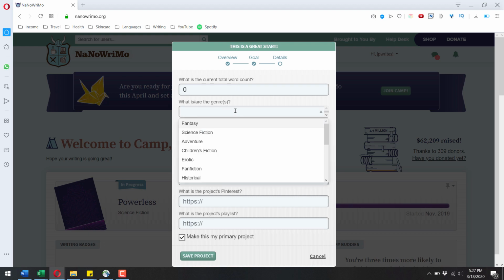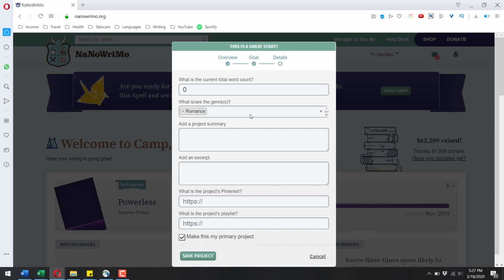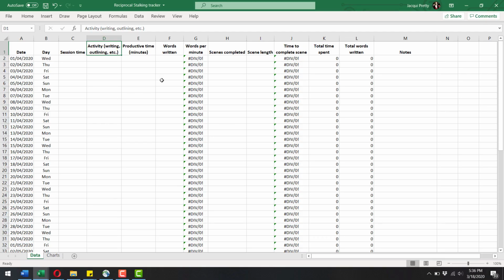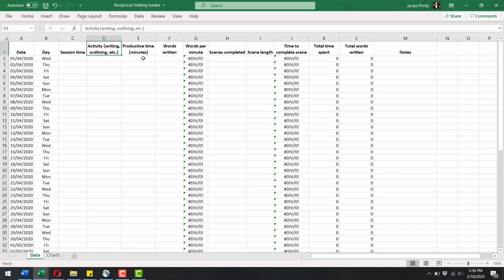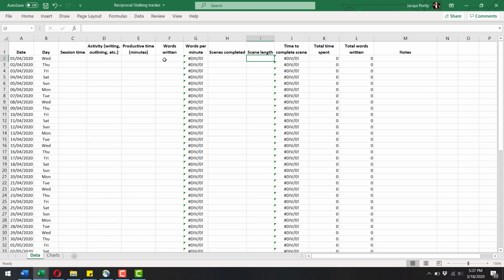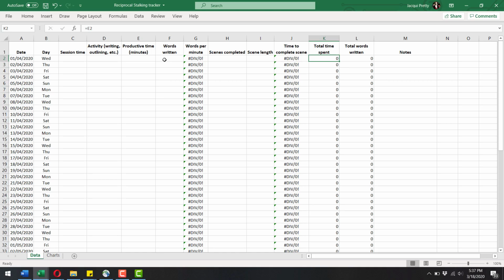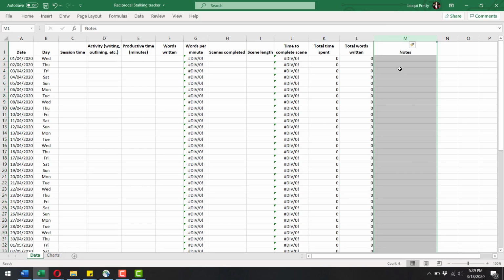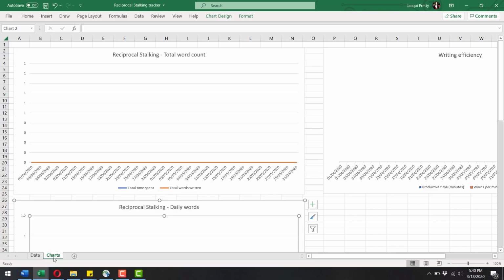Creating my Camp NaNoWriMo game plan!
In which I put together all of my notes from The Story Grid, The Snowflake Method and the Storyclock workbook to create the ultimate Camp Nanowrimo game plan!

Plus, my Camp Nanowrimo spreadsheet, and how I'll be tracking my progress.

Curious about the plotting methods I used to get to this stage? Here they are:

QUESTIONS FOR THE COMMENTS:
Are you planning to do Camp Nanowrimo? If so: What is your project, and what goal do you want to set?

TIME STAMPS:
0:25 - What I have
2:28 - Camp Nano project announcement! (Because I forgot to mention it until now...)
3:10 - Observations about my ultimate outline
3:56 - Announcing my project on the Camp Nano website
04:33 - Goal setting (and Camp Nano DOESN'T allow time goals anymore???)
8:40 - My Camp Nano tracking spreadsheet

BOOKS MENTIONED IN THIS VIDEO:
- Story Grid by Shawn Coyne